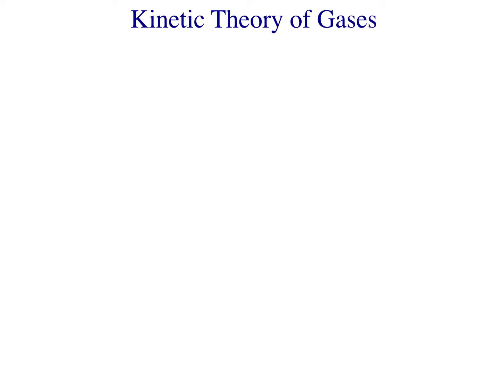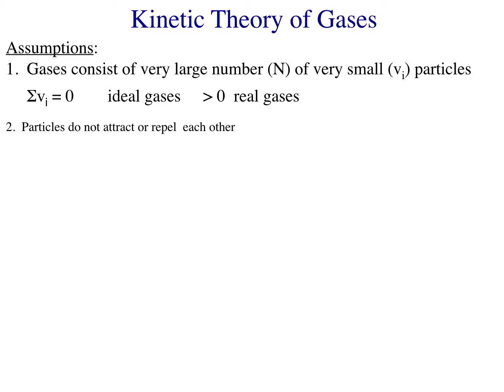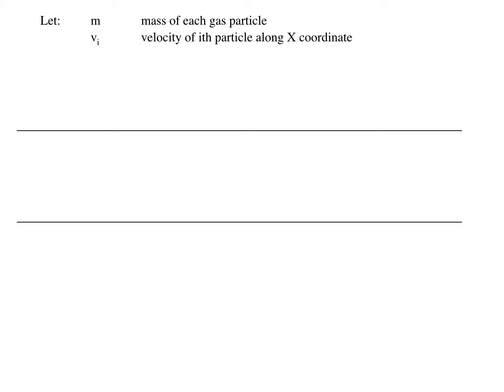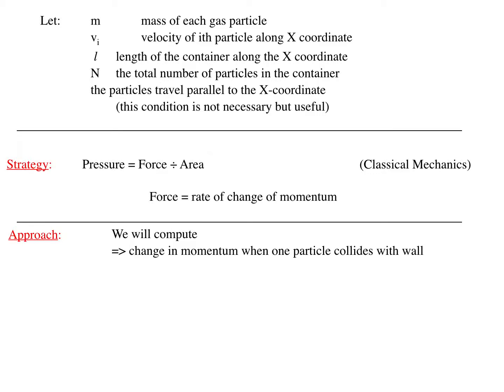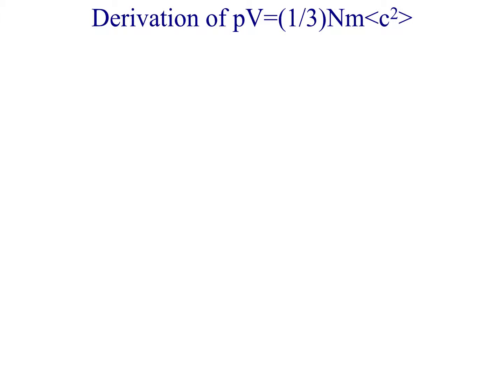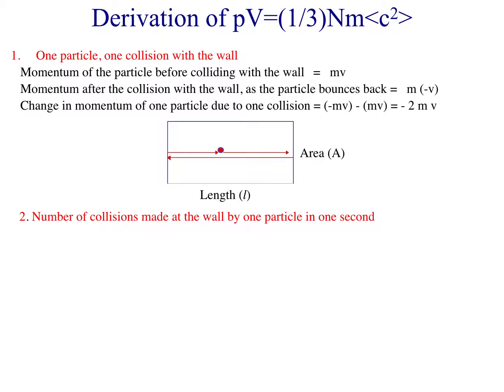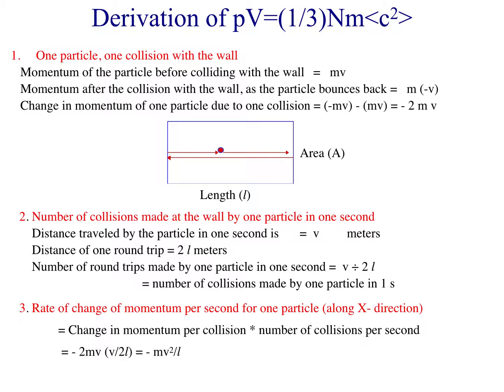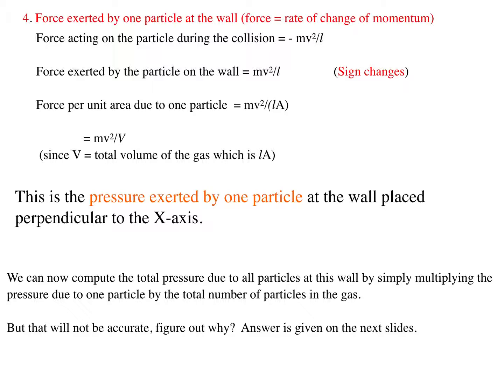Kinetic Theory of Gases - Part 1 (Undergraduate Physical Chemistry)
This is video lecture of the topic 'Kinetic Theory of Gases' for undergraduate physical chemistry students.  There is audio synced with video, and if the voice is not audible, please increase the volume setting.  The animations in the video will guide you in the derivation of a mathematical expression of the pressure of an ideal gas.  This HD video is only part of the total derivation and if you would like the remaining derivation, you may contact the author.